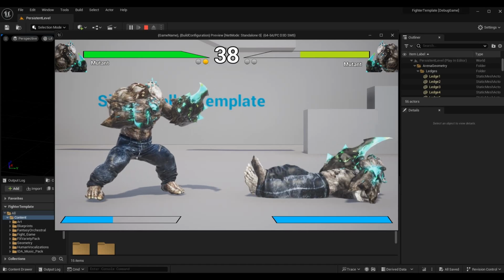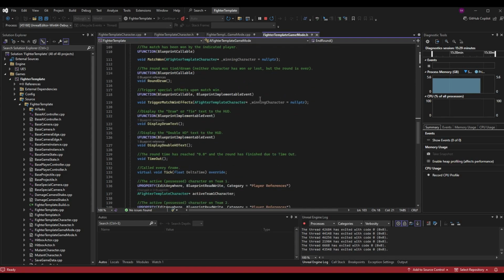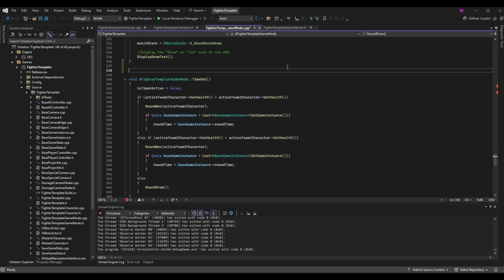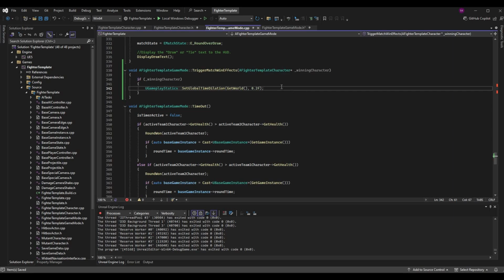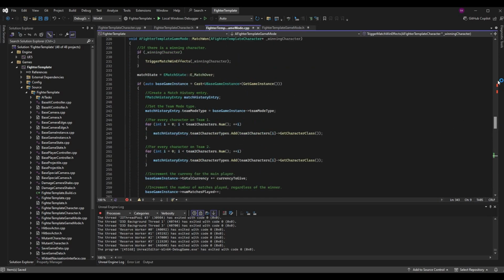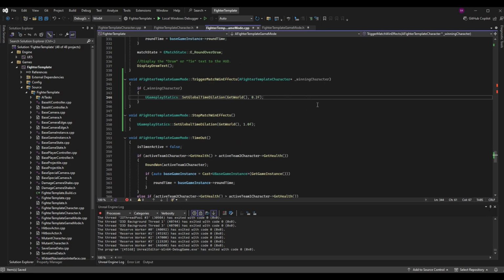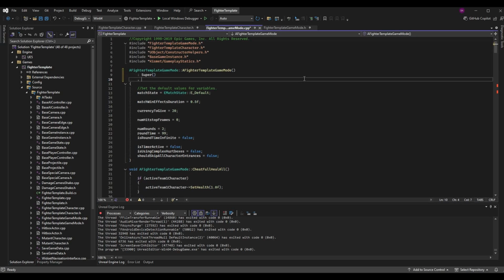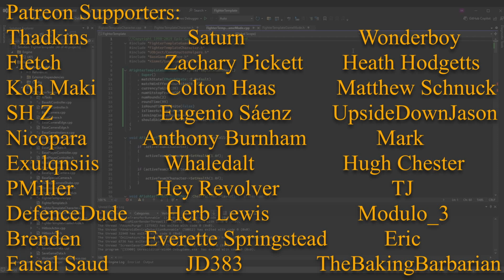GameMode Upgrades (Part 2) | How To Make YOUR OWN Fighting Game | UE4/UE5 & C++ Tutorial, Part 279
Here is the two-hundred and seventy-ninth installment of the Unreal Engine 4/Unreal Engine 5 and C++ Fighting Game Tutorial series. In this episode, I go over converting GameMode Blueprint functions to C++, handling global time dilation in code, and using initializer lists.

A HUGE THANKS TO:

► Character Avatar: Edo.
► Intro Video: Pedro J. Burgos (@Shadow_Magnus).